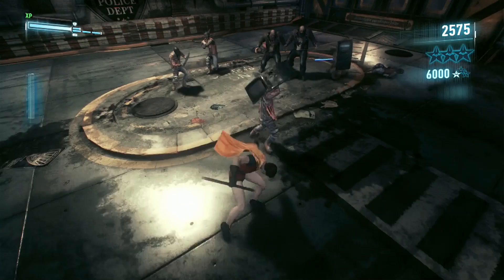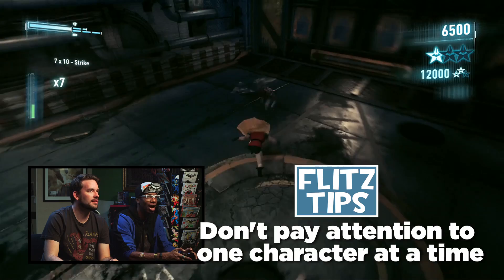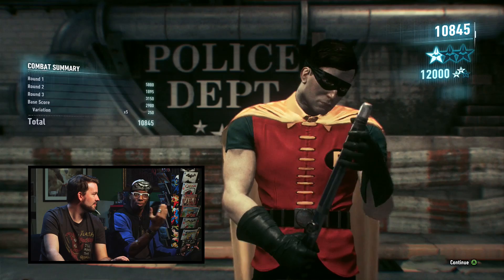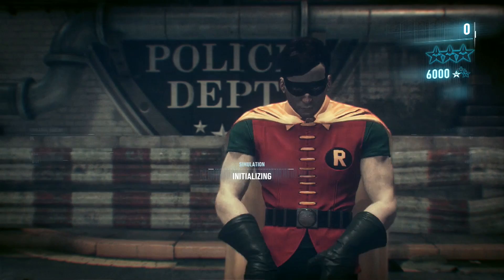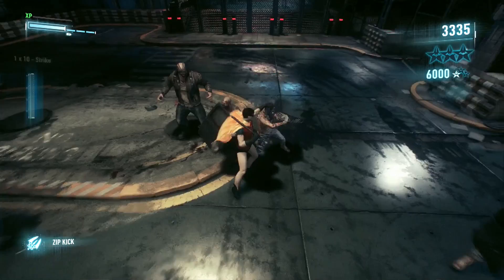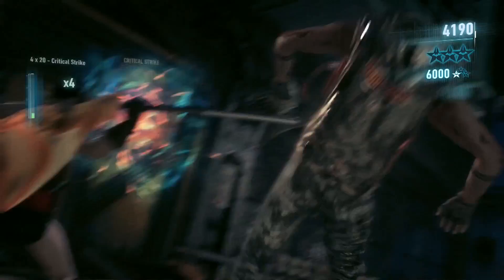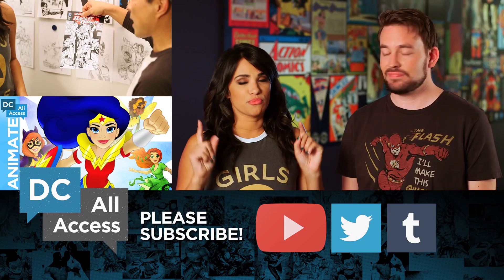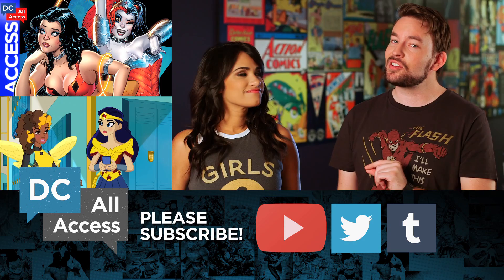Flitz’s Tips: How to Be Better At Arkham Knight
Batman: Arkham Knight and the entire Arkham series have opened an entirely new door for Batman fans. You're no longer constrained to merely watching or reading about Batman—you can actually become Batman. You can patrol the streets of Arkham and battle against the Joker, Harley, Scarecrow and the Riddler. But what if you're not very good at video games? What if you find yourself struggling to get past the first mission? Never fear, Smosh Games' very own Flitz is here to give you a few tips! In this DC All Access games clip, Flitz joins Jason as they take on some of the new DLC combat missions, breaking down the elements of Batman: Arkham Knight's combat in the process. Want to get better at Arkham Knight? Then you may want to pay attention...

DC All Access is your connection to all of the latest DC Comics news and announcements.